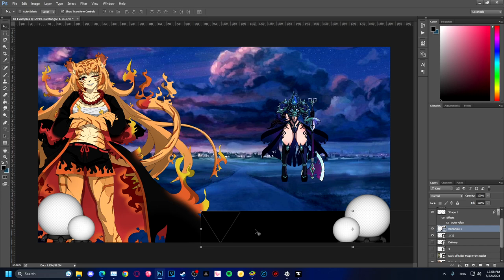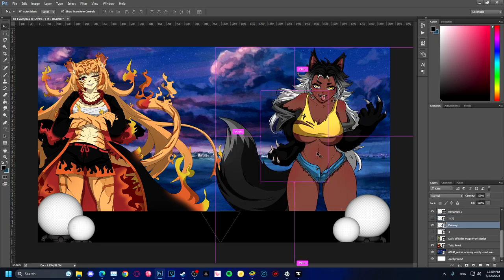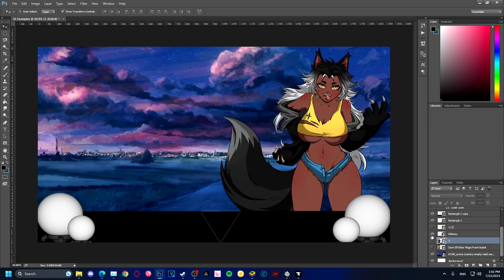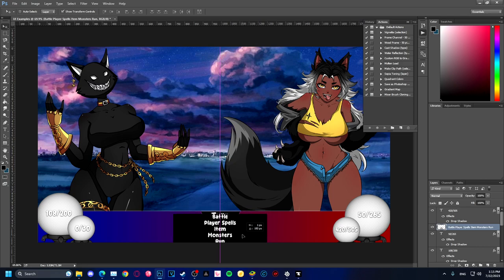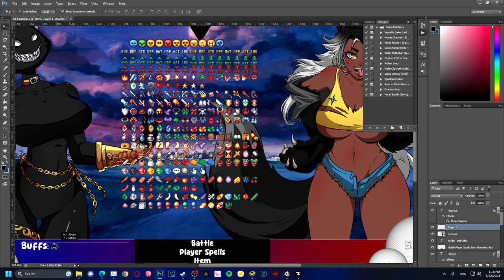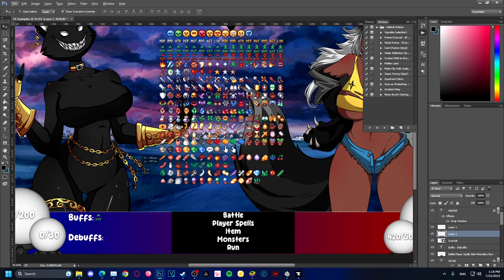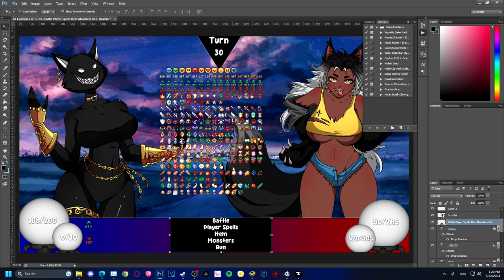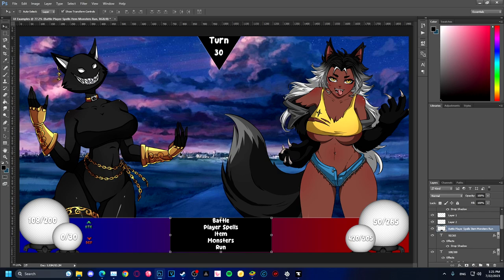I Have 2 New Final Polls For Battle Scene Layout